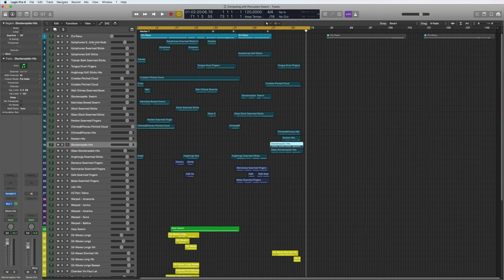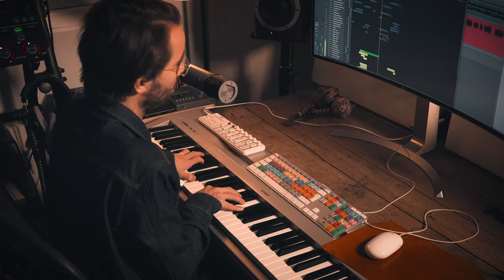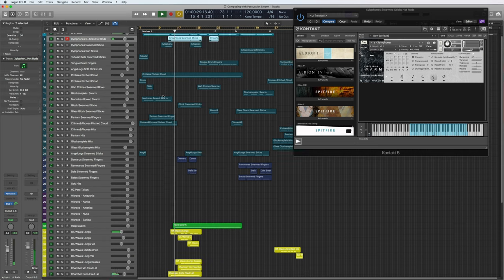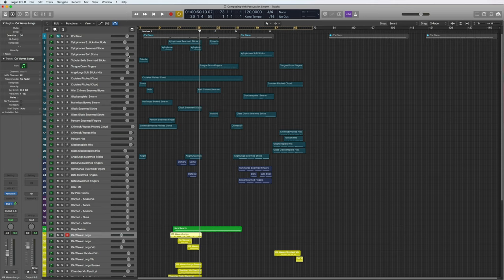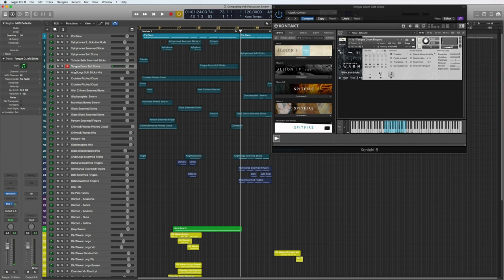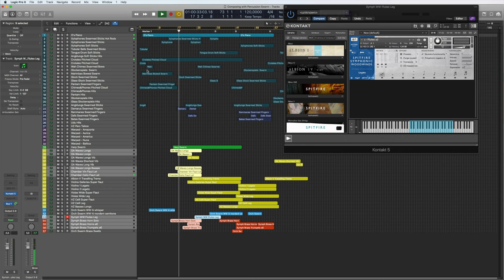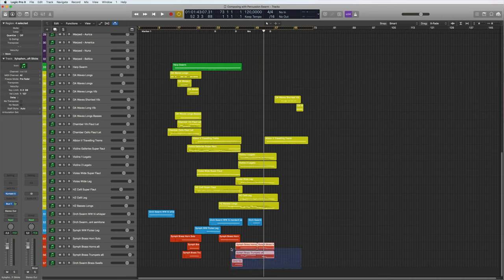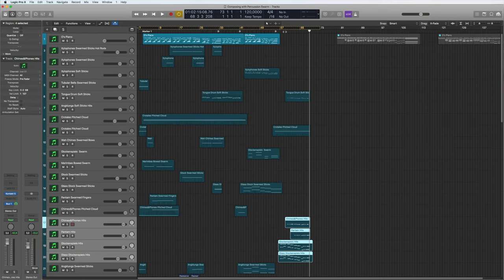Enhance Your Emotive Scores With Percussion Swarm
Oliver shows us how to enhance emotive motifs through a new composition made with the Percussion Swarm library.